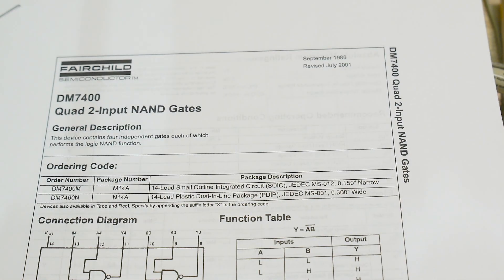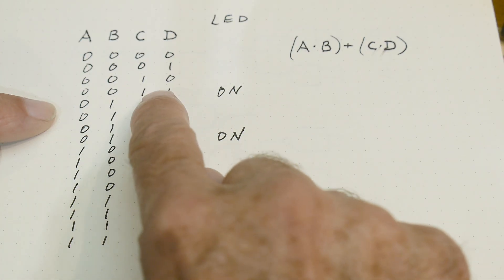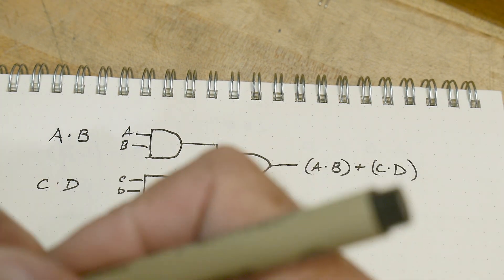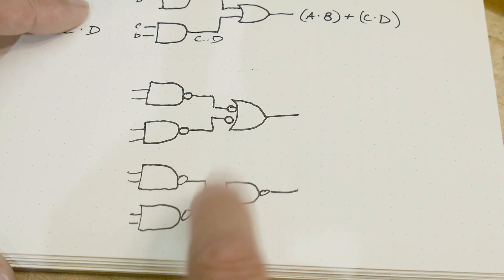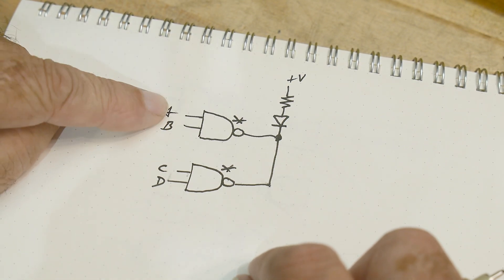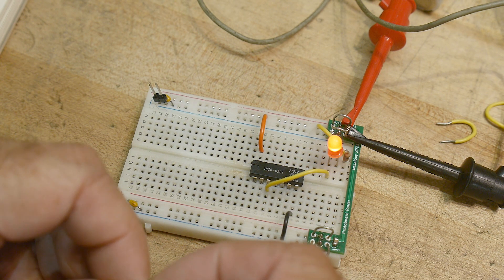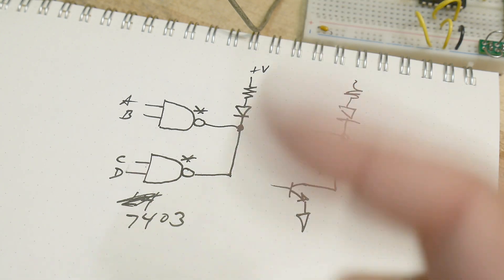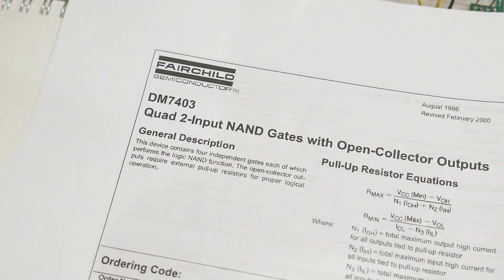#1622 7403 74LS03 Quad NAND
Episode 1622
this is like a 7400 but open collector